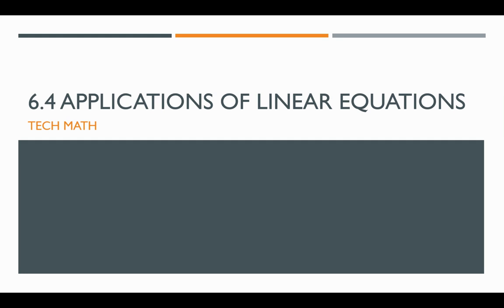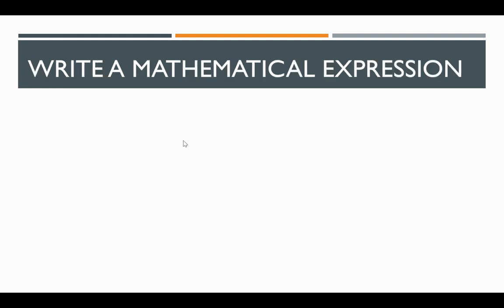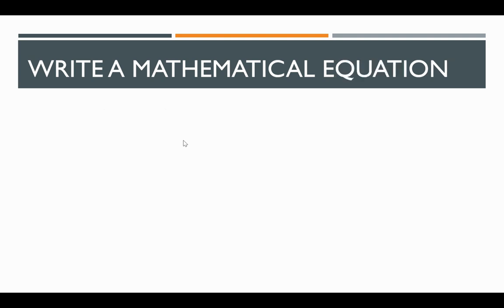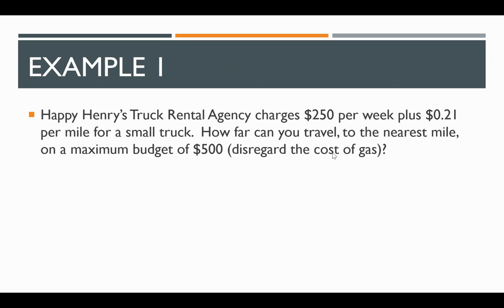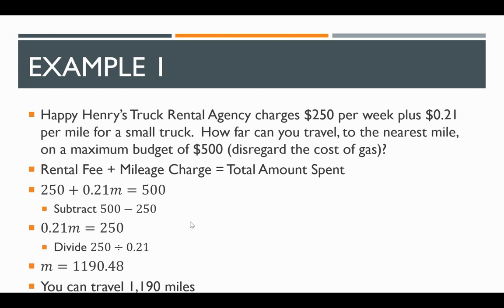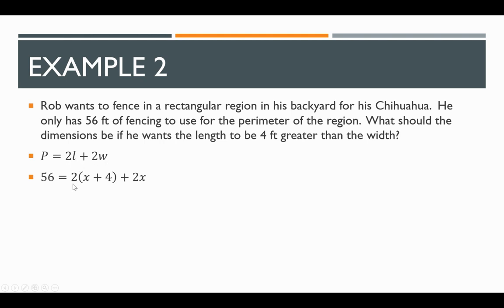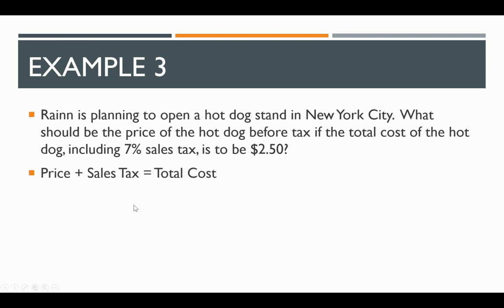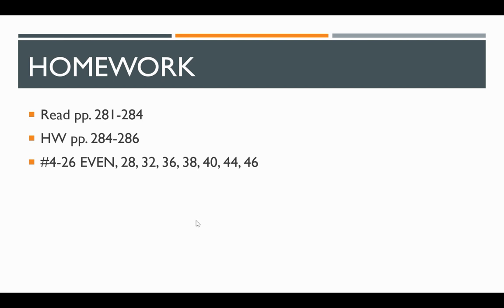TM6.4 Applications of Linear Equations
Formulas to the next level.  Looking at Linear Equations!